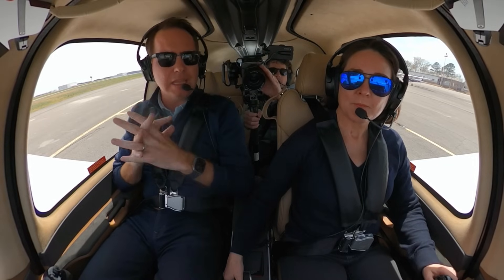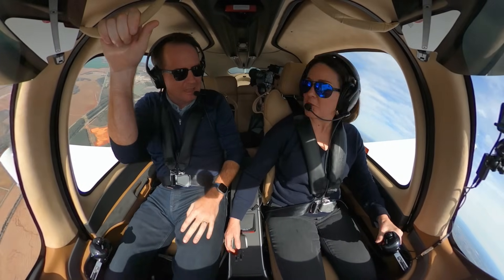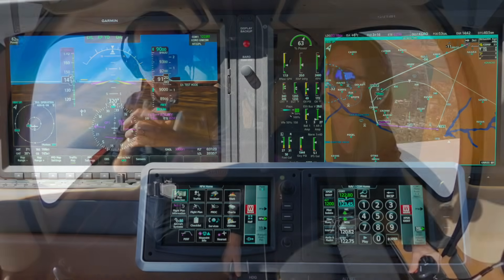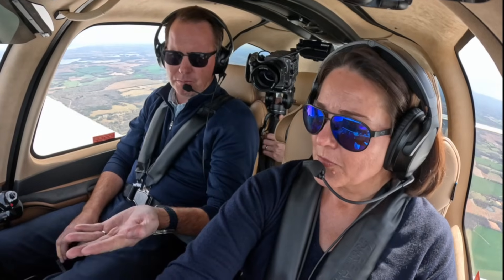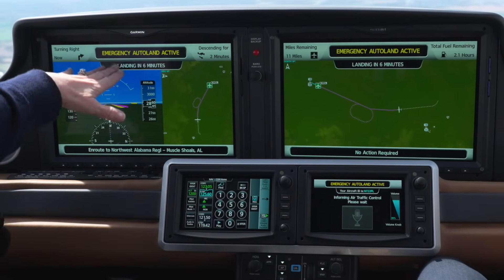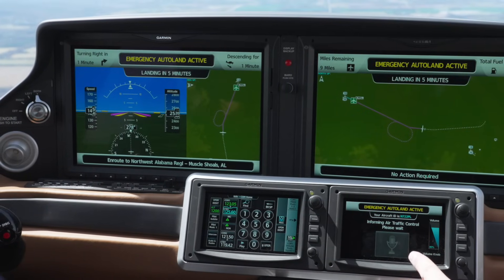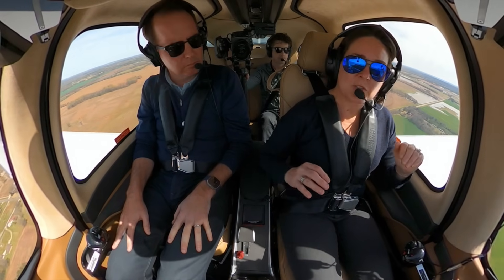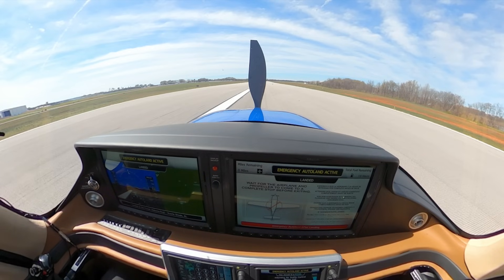SR Series G7+ Safe Return™ Emergency Autoland Training Demo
Join Director of Media Productions, Anthony Bottini, and Executive Director of the SR Series Product Line, Ivy McIver, for a real-time demonstration of the SR Series G7+ Safe Return™ Emergency Autoland feature.